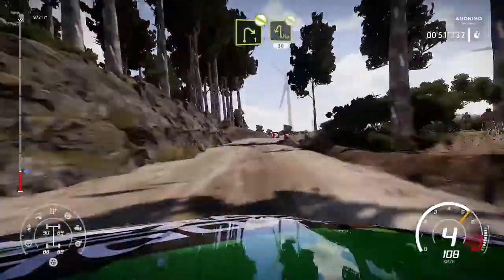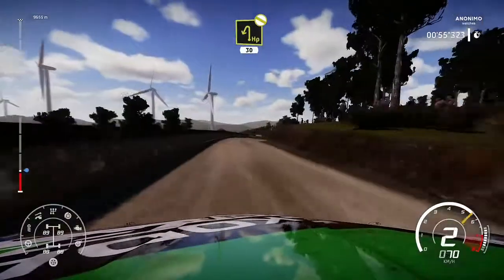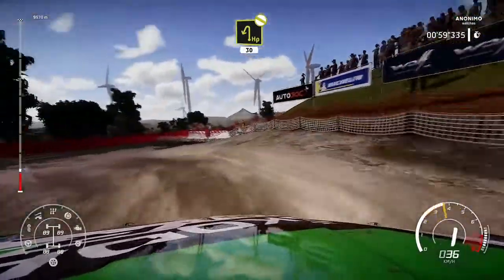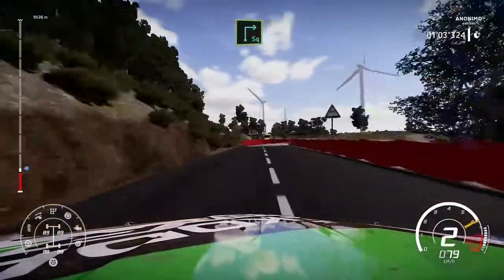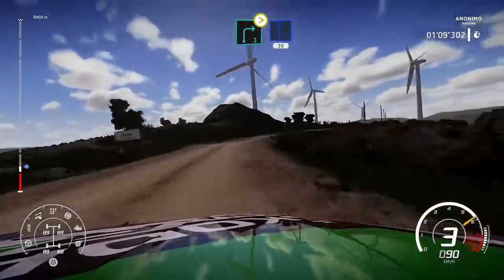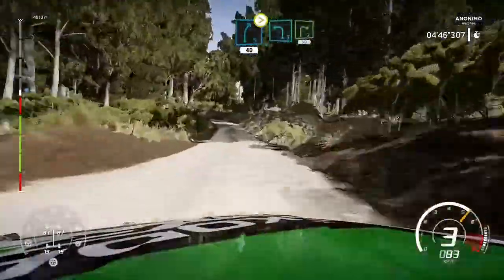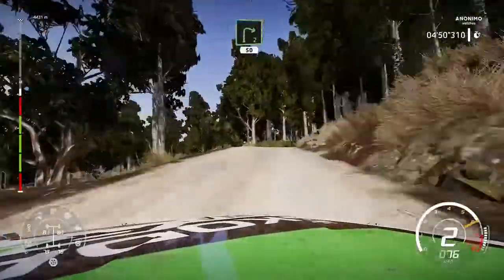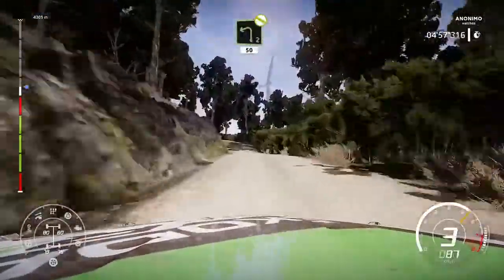wrc 8 career mode,final stage of rally portugal,driving the skoda fabia r5 (wrc2 class)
been a while since i played wrc8,so sorry in advance for the crashes etc,.its just for fun anyway